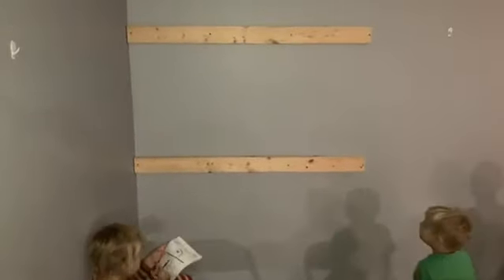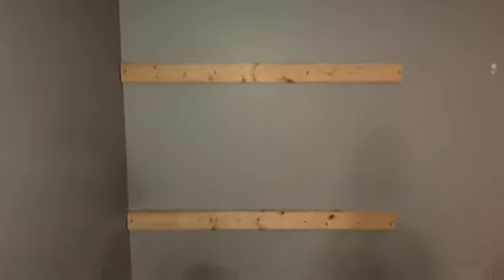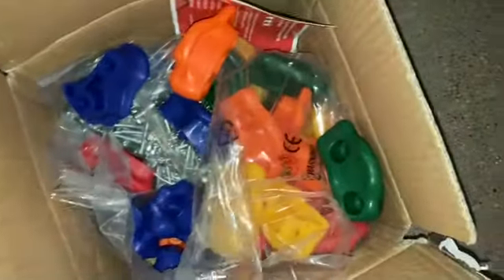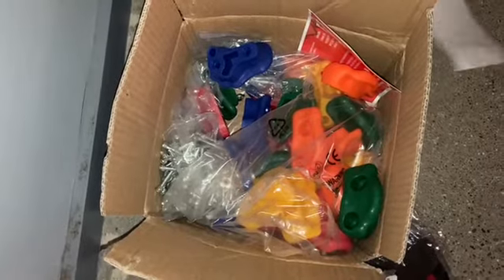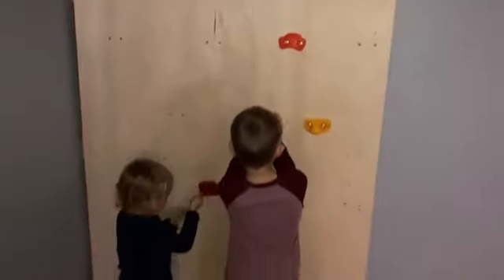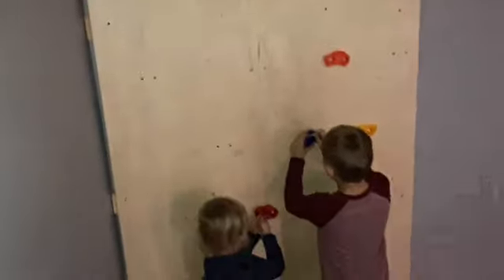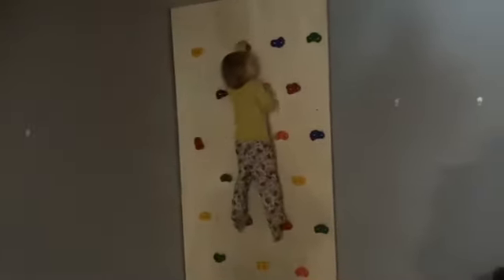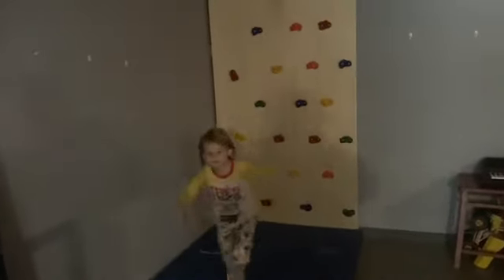First project of the year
We intended on posting this sooner, but farm life happened.

We hope you’ll enjoy this simple project and see how you can easily do it yourself.